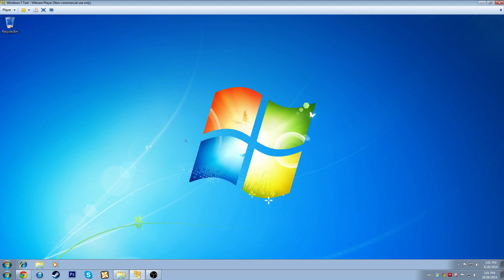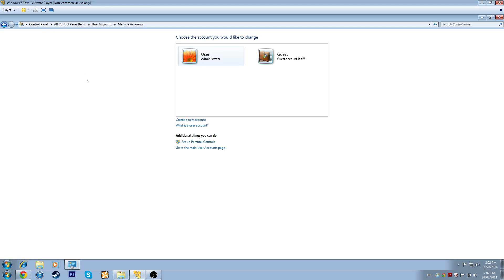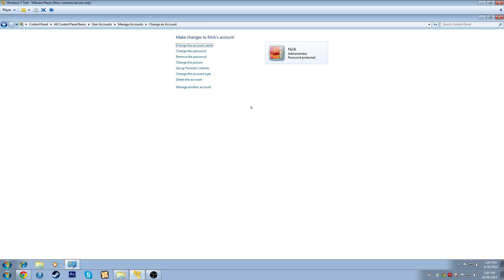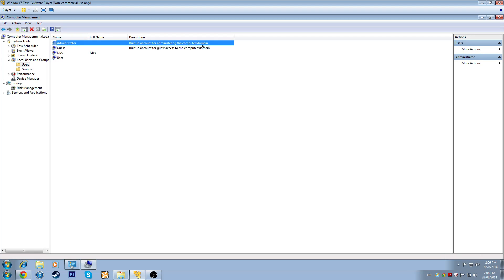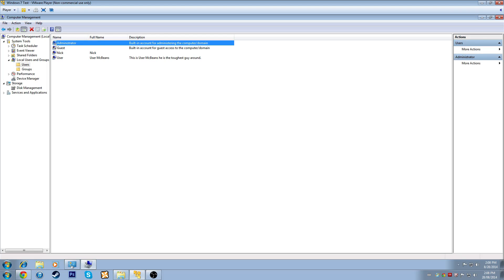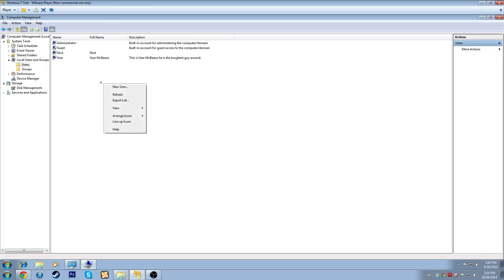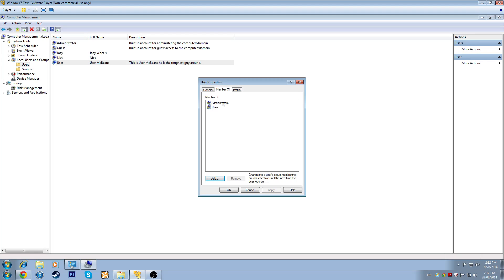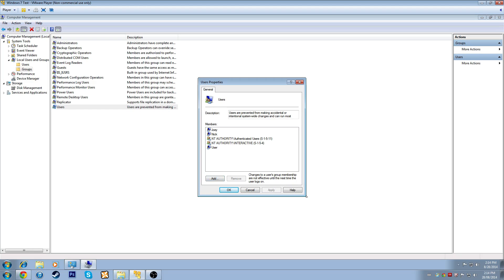Introduction: Looking at User Accounts (Windows 7)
This is the first video in my "Introduction" series to using Windows 7 with a focus on Cyber Security.
In this video I show different ways to work with User Accounts. I also go over Groups and quickly explain how these features can be used for security.